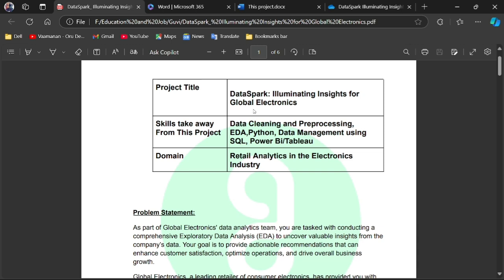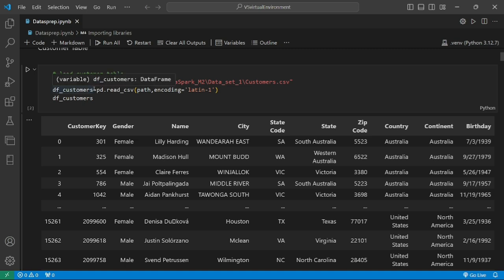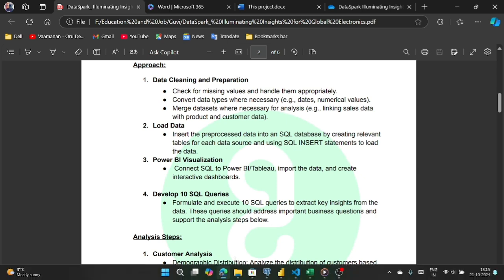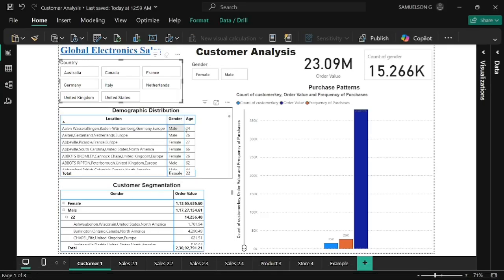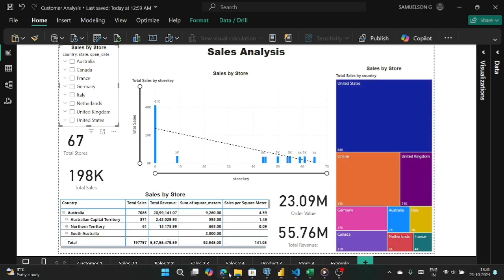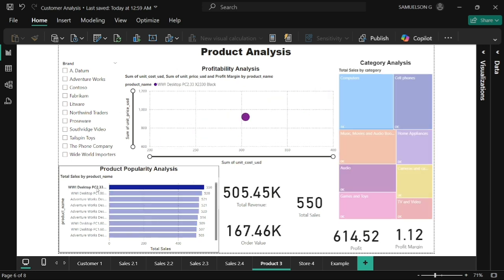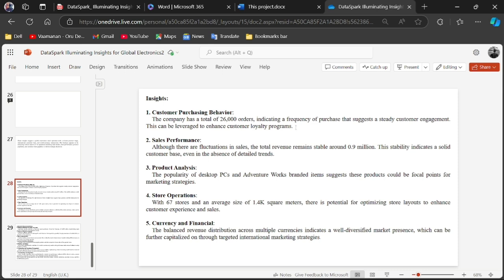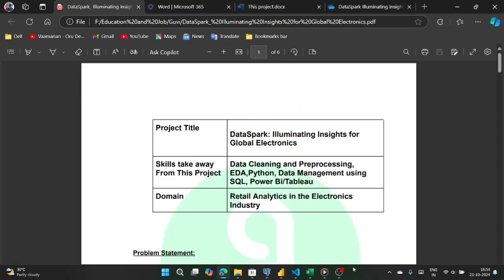DataSpark: Illuminating Insights forGlobal Electronics | Data Analysis | Python | SQL | POWER BI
Hello Everyone

🚀 DataSpark: Illuminating Insights for Global Electronics 🚀

I am thrilled to share my latest capstone project, "DataSpark: Illuminating Insights for Global Electronics," which I have completed as part of my data analytics journey. This project has been an incredible learning experience, allowing me to deepen my skills in data cleaning, preprocessing, EDA, SQL, and Power BI/Tableau, all within the fascinating domain of retail analytics in the electronics industry.

🔍 Project Overview:

Global Electronics, a leading consumer electronics retailer, provided me with data about their customers, products, sales, stores, and currency exchange rates. I aimed to conduct a comprehensive exploratory data analysis (EDA) to uncover valuable insights that could enhance customer satisfaction, optimize operations, and drive overall business growth.

📊 Key Insights & Analyses:

Customer Analysis:
*Demographic Distribution
*Purchase Patterns
*Customer Segmentation

Sales Analysis:
*Overall Sales Performance
*Sales by Product and Store
*Sales by Currency

Product Analysis:
*Product Popularity
*Profitability Analysis
*Category Analysis

Store Analysis:
*Store Performance
*Geographical Analysis

Data Management using PostgreSQL

Visualization with Power BI

🌟 Results:

The project culminated in a comprehensive EDA report featuring clean and integrated datasets, in-depth insights, visually compelling visualizations, and actionable recommendations. These insights aim to enhance marketing strategies, optimize inventory management, improve sales forecasting, guide product development, and inform store expansion and operational decisions for Global Electronics.